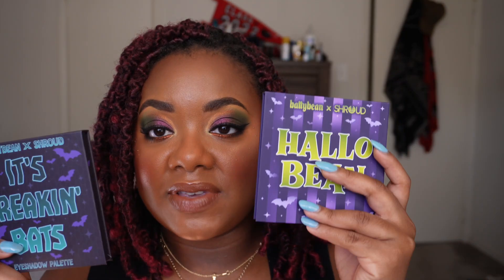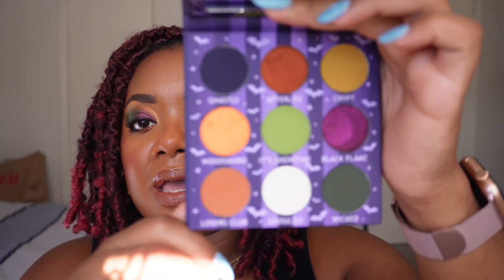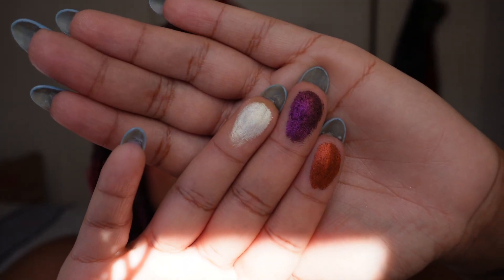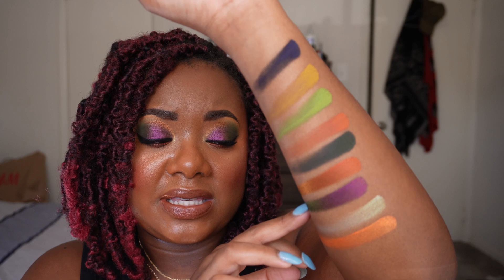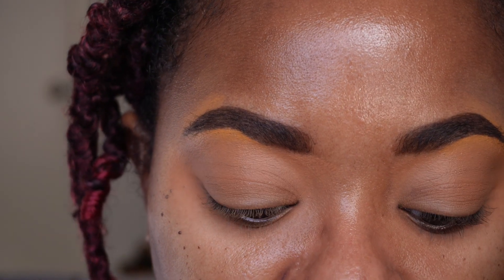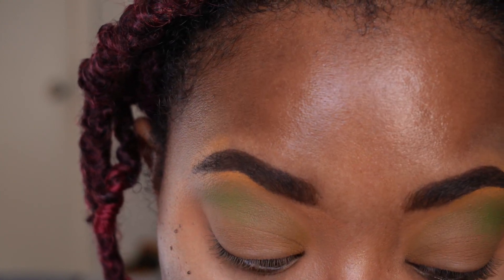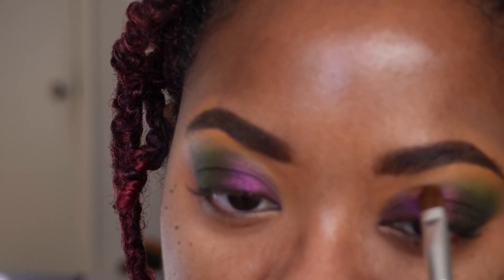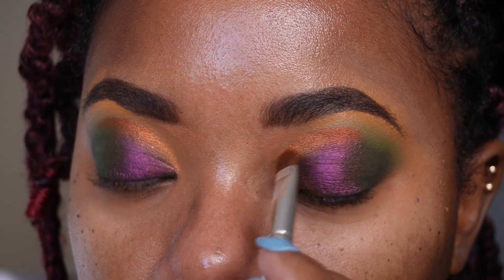HALLOBEAN FIRST IMPRESSIONS | BATTY BEAN X SHROUD COSMETICS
Hey beautiful people! Part 2 of the Batty bean and Shroud Cosmetics collar is here.

|| PRODUCTS USED/SHOWN ||
Eyebrows:
Eye Primer:
Eyeshadow
Primer:
Undereye setting powder
Pressed setting power
Highlighter: DISCONTINUED